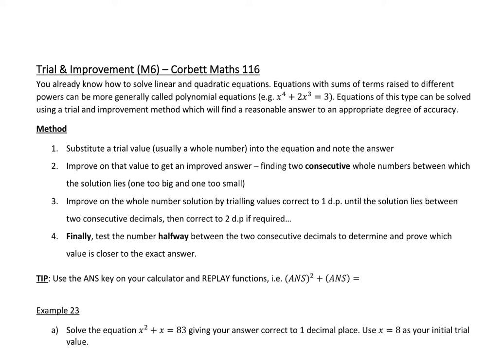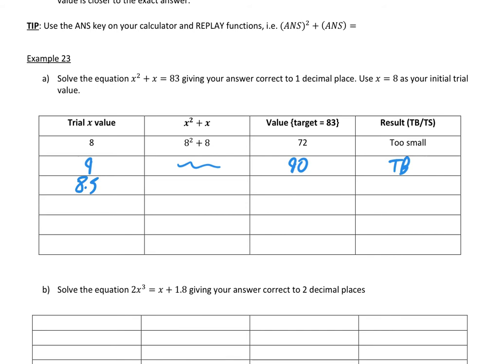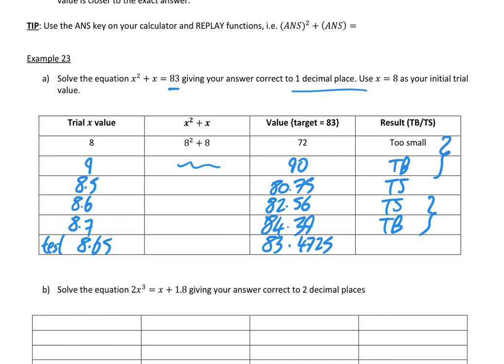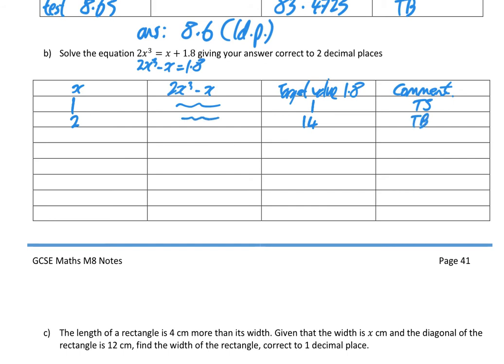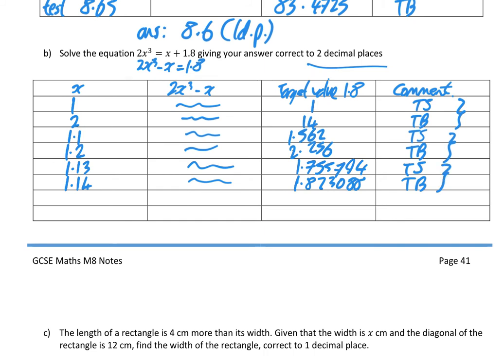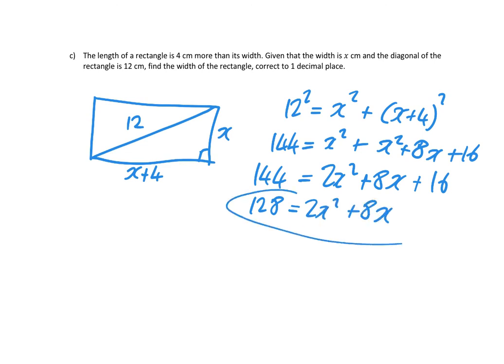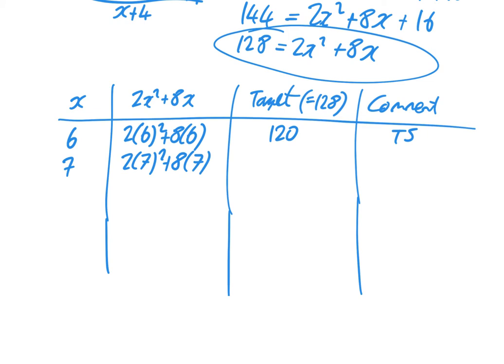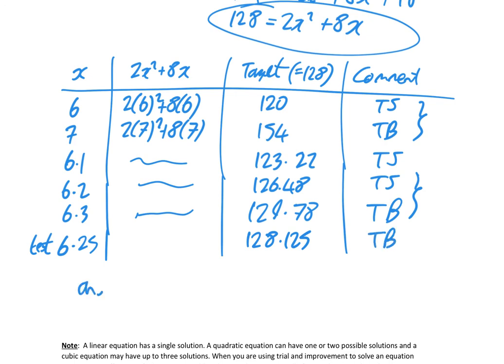Trial and Improvement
Solving equations by the method of trial and Improvement,trial and improvement to 1dp,trial and improvement to 2dp,math,maths,mathematics,GCSE,algebra,